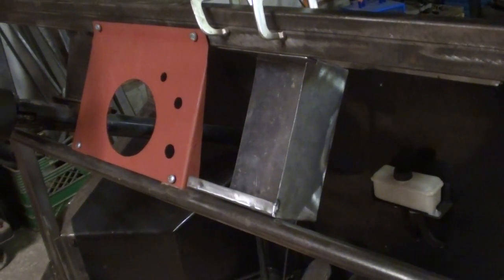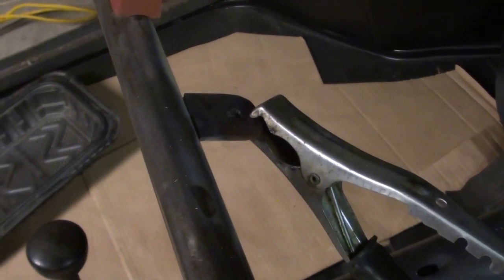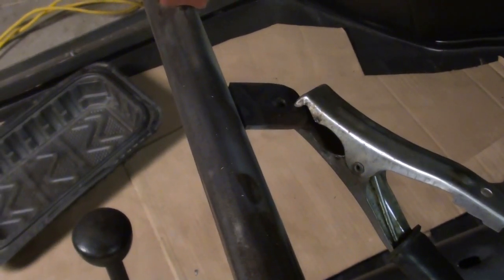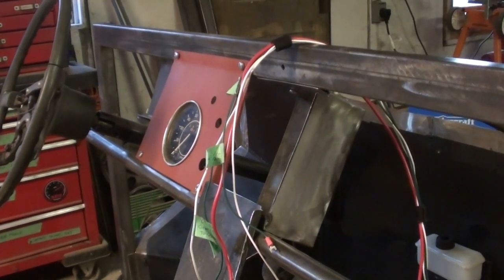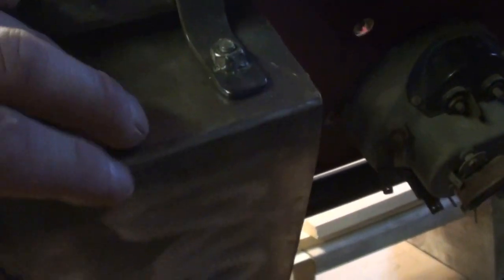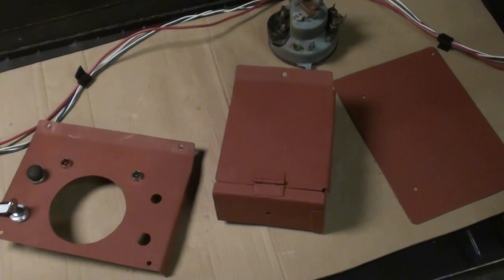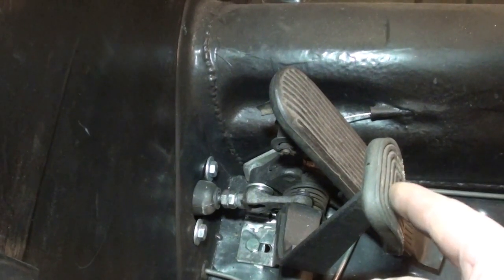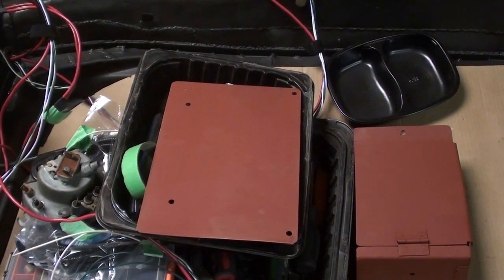Project Kubelwagen Part 34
Work continues on the VW 181 to Kubelwagen conversion project.  This video shows work on a fuse box and panel to mount electrical systems, and a look at the pedal cluster and talk about the brake pedal and rod play.